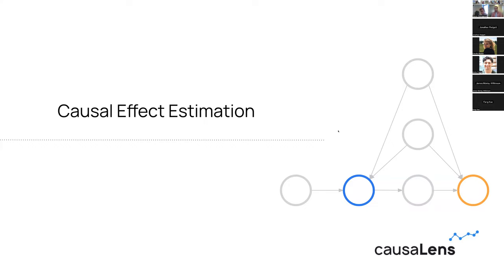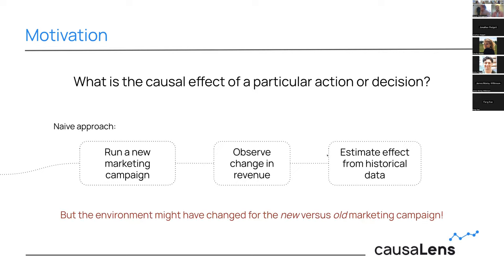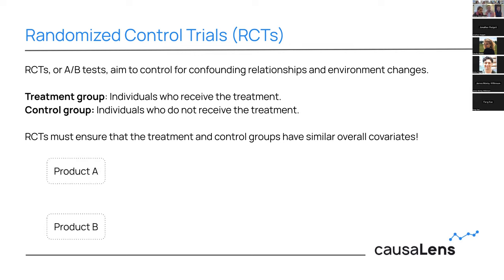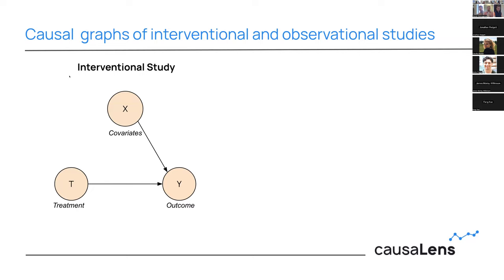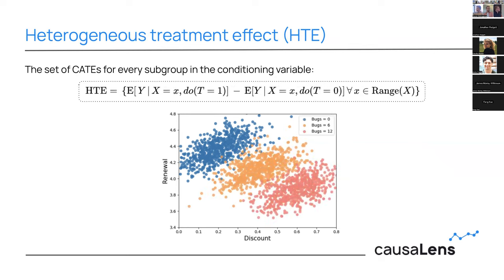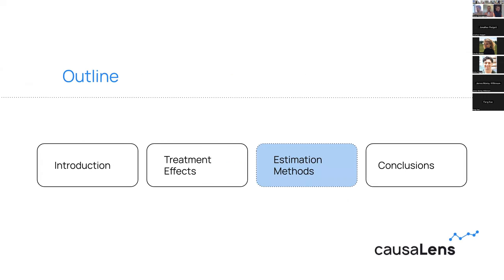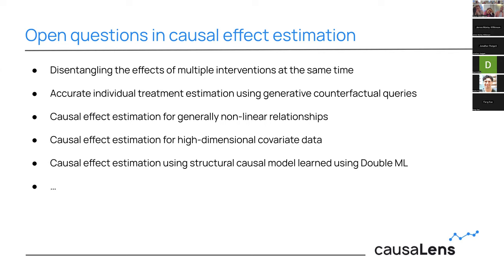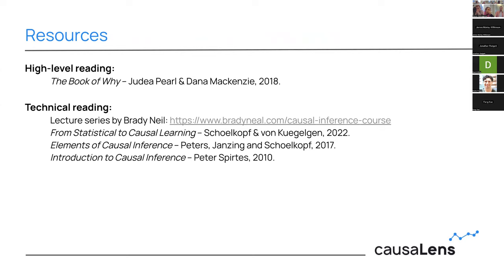Causal Effect Estimation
One of the great challenges in causal inference is to estimate the magnitude of the effect that a treatment has on the outcomes. This can be quite challenging, especially in situations in which the data wasn't generated in a randomized control trial.

Despite the usual nomenclature, causal effect estimation isn't limited to medicine - every single decision made in a business setting is a treatment, which hopefully will lead to a positive outcome: from giving discounts to clients to rolling out a new ad campaign. In all of these settings we want to know not only whether the treatment worked, but also how well it worked and which cohort of the population was more susceptible to the treatment. All of these are questions addressed by causal effect estimation.

This presentation is a general overview of all concepts related to causal effect estimation, including:
-Randomized control trials (RCTs) and observational versus interventional studies
-Important types of effect estimation measures, such as:
-Average treatment effects (ATE)
-Conditional average treatment effects (CATE)
-Heterogeneous treatment effects (HTE)
-Individual treatment effects (ITE)

Also discussed in this presentation are several estimation methods, such as the back-door criterion, front-door criterion, instrumental variables and propensity score matching.